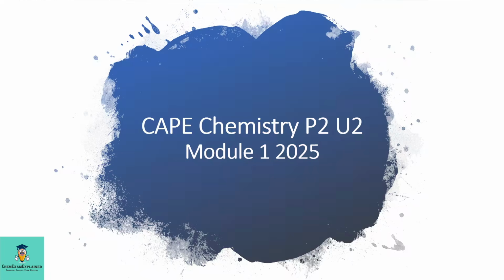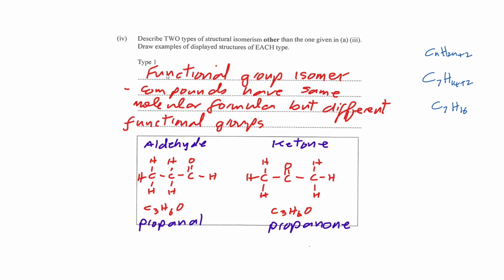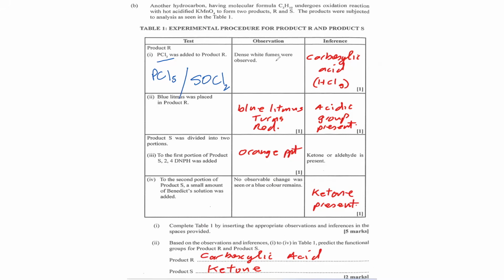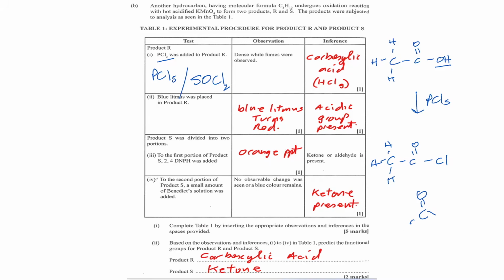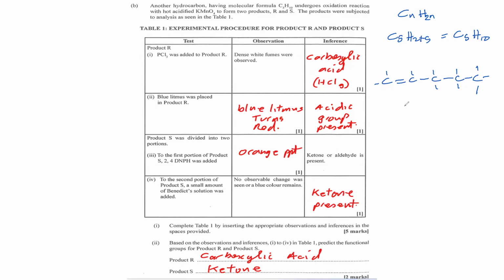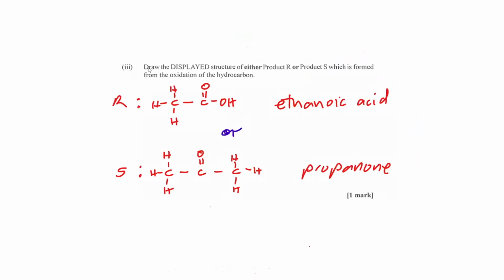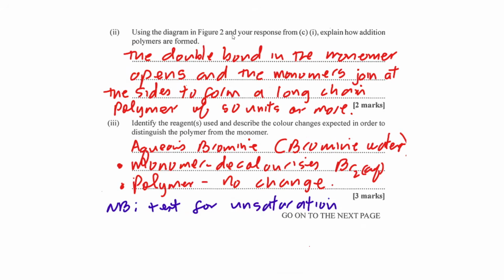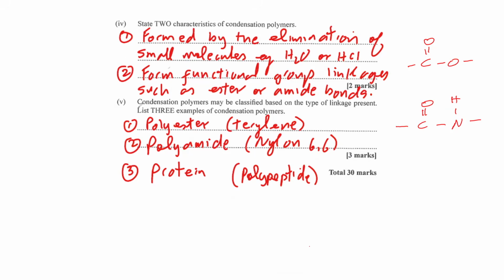CAPE Chemistry Unit 2 May/June 2025 Paper 2, Past Paper Solution Question 1